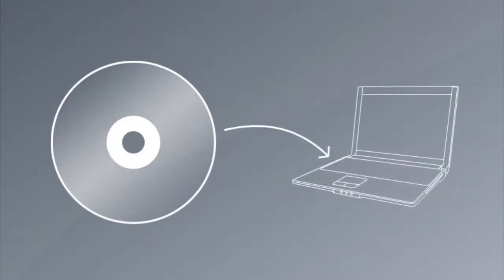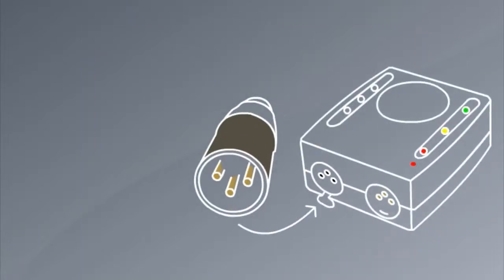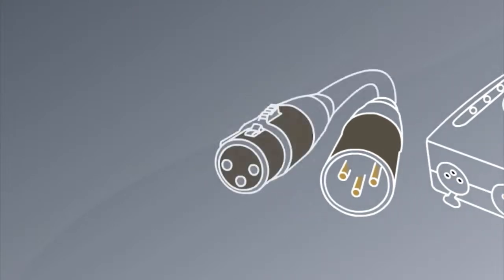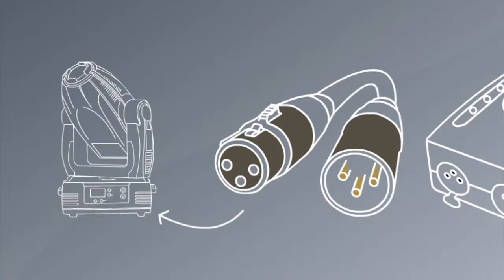Software & Hardware Installation - Before We Start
Suite 2 Video Tutorials
Part 1 - Before We Start